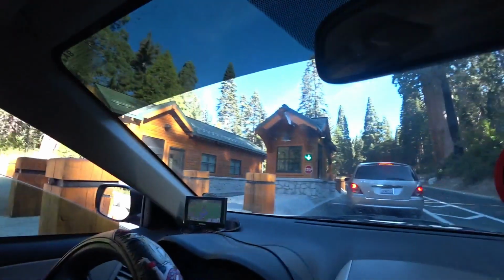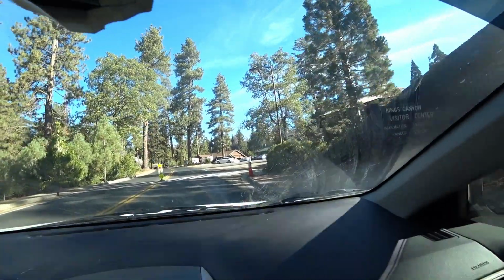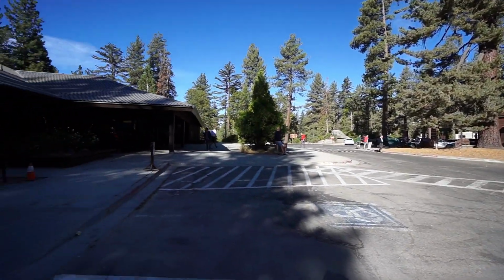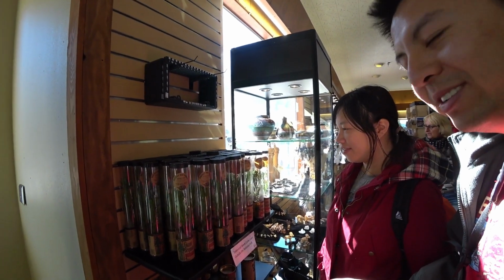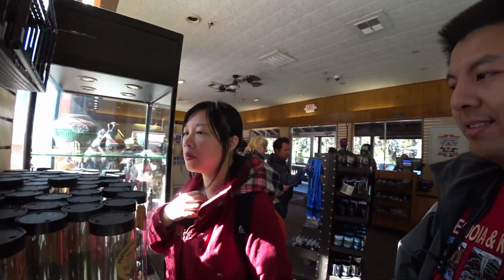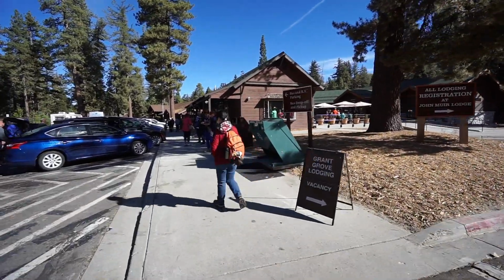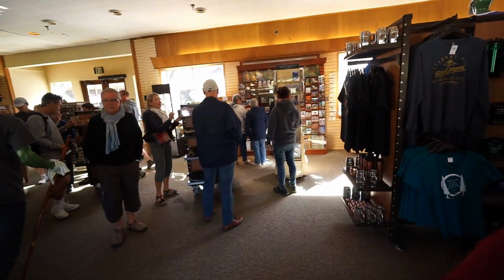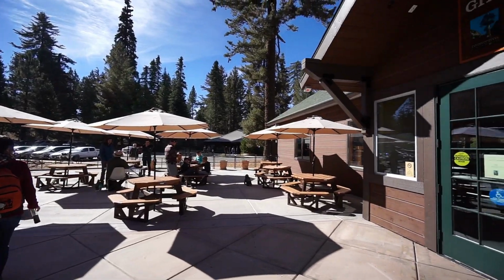【Kings Canyon National Park】Grant Grove Village